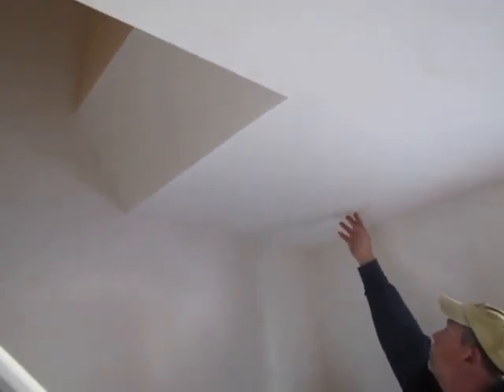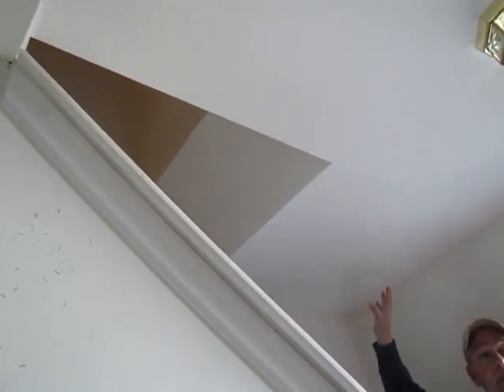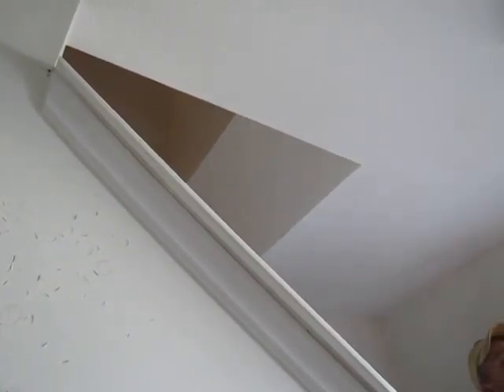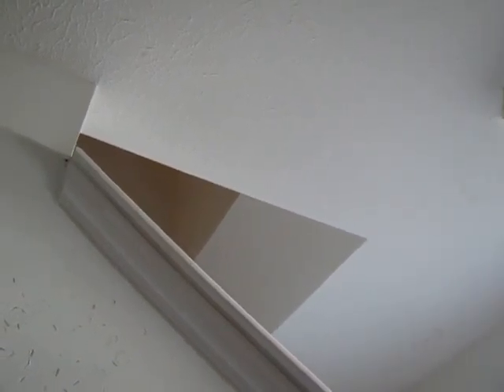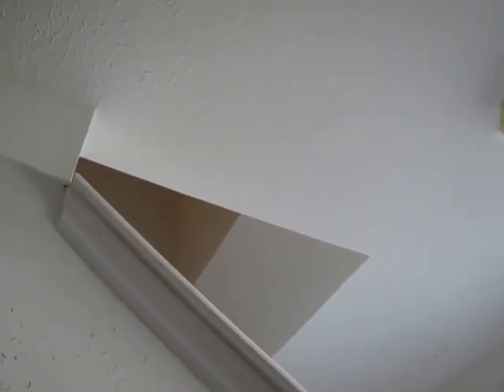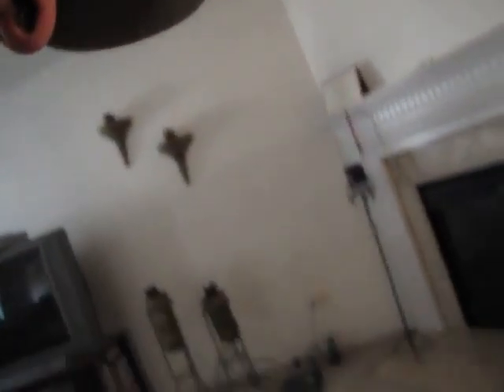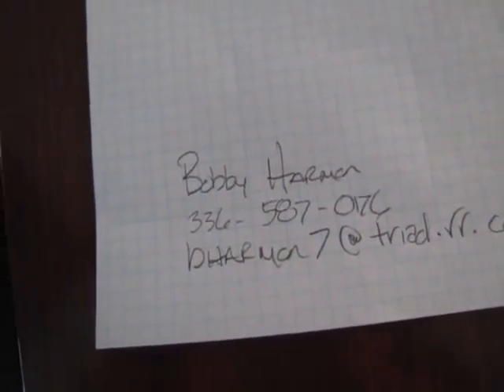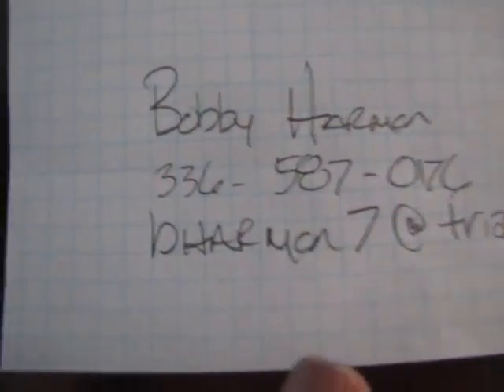Craftsman Direct, Repair, Remodel, Renovate, Painting, Siding, Roofing Handyman Home Contractor